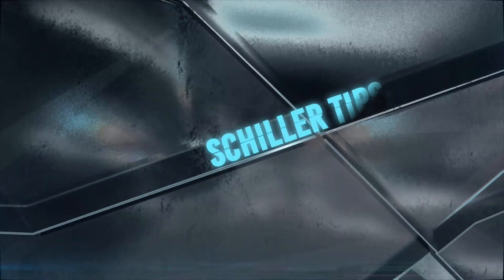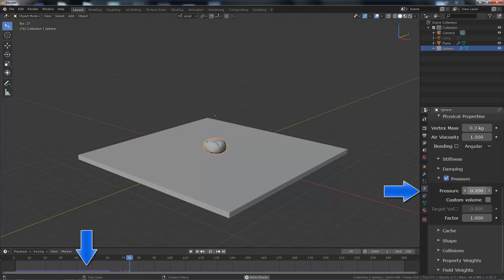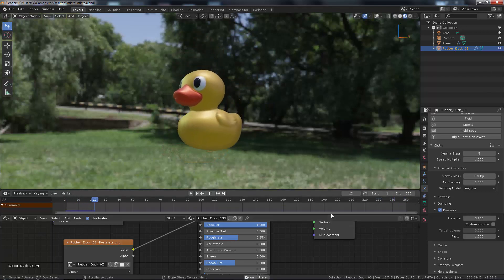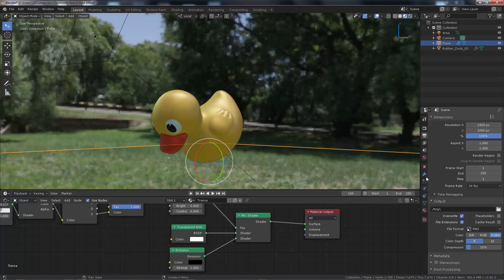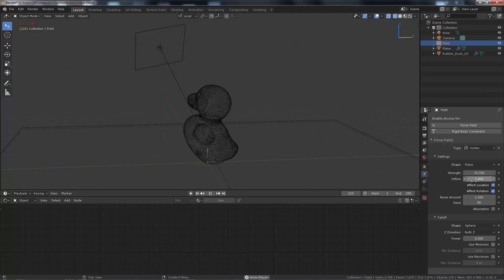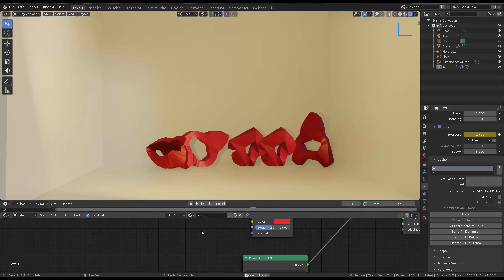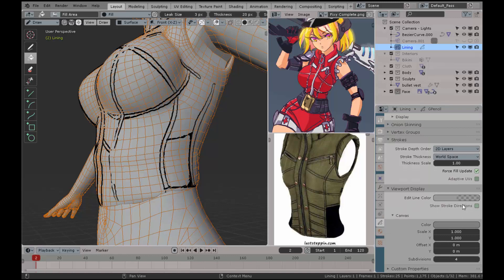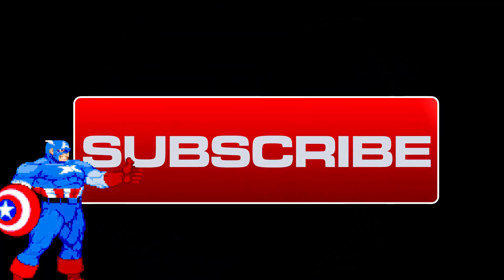Blender 2.8 - Inflate tutorial (& COPPA comments)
Internal pressure is the parameter in blender 2.82 that can inflate your objects to simulate balloons or pool objects. This video training is NOT intended for kids, that´s why I am avoiding conflicting words.

I am also giving my quick opinion on why I see the COPPA-YT restrictions in a good light for 2020.